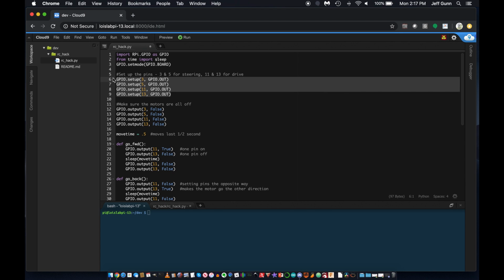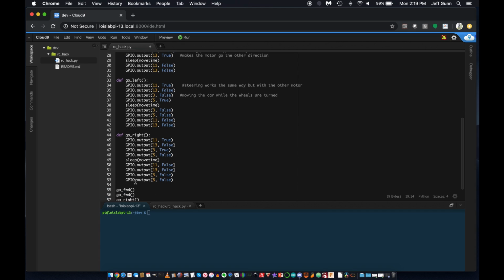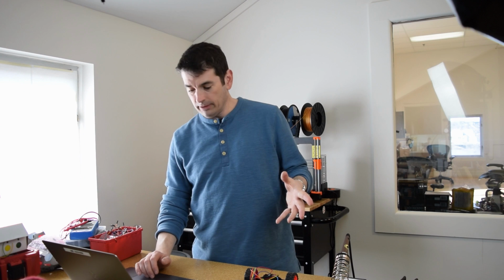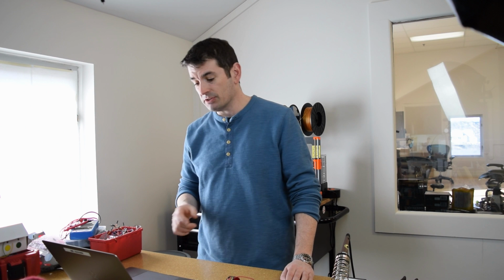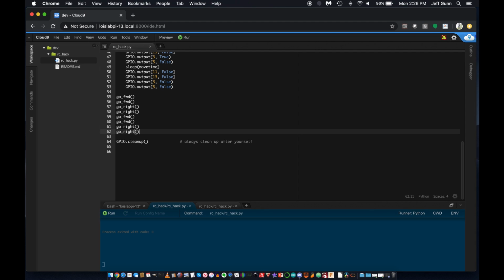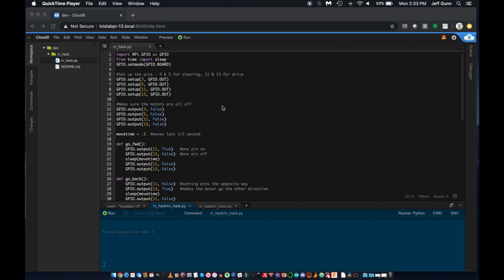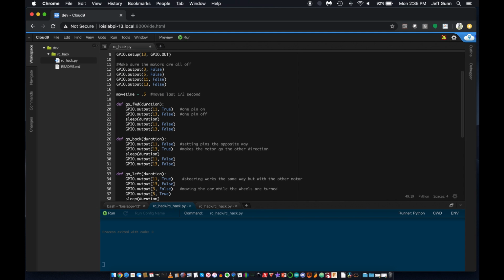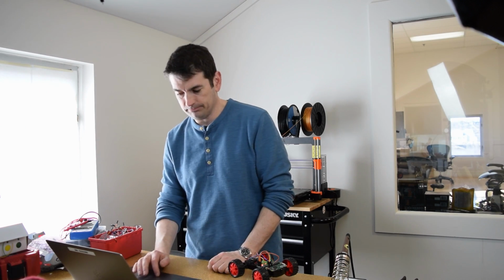Robotic car challenge 1: around the track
In this follow-up to our robotic car/RC car hack video, we look at our first programming tasks: understanding the example code (even with no python experience!) and hacking that code to drive us around a mini race track.